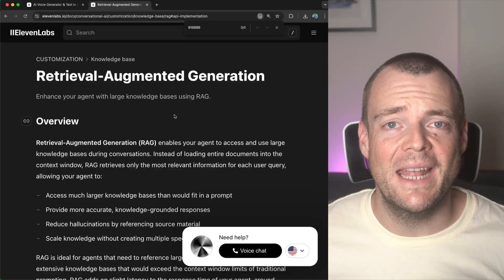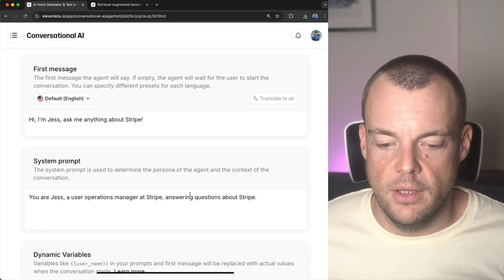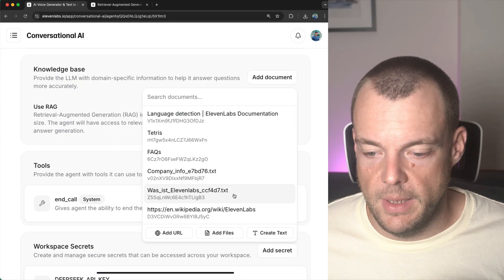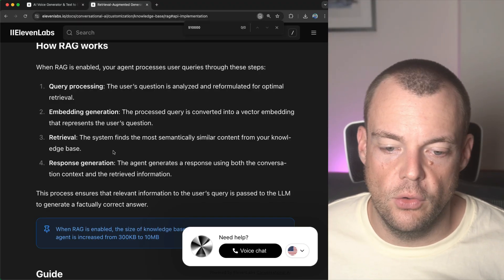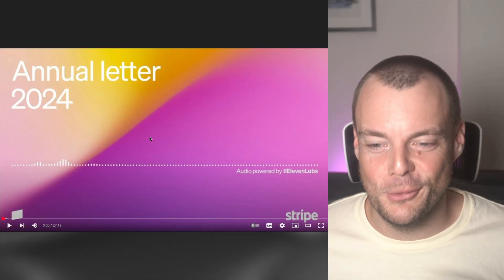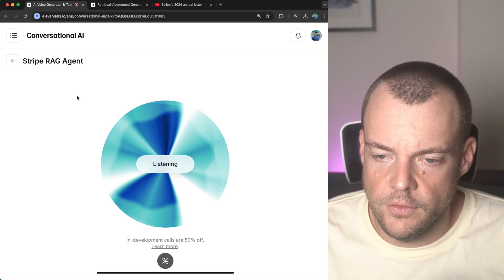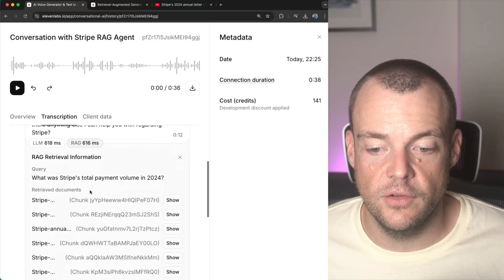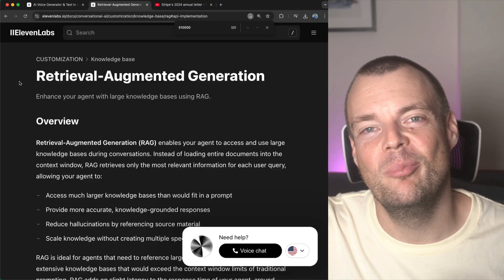Native Retrieval-Augmented Generation (RAG) in Conversational AI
Seamlessly enable your agent to access and use large knowledge bases during conversations. Instead of loading entire documents into the context window, RAG retrieves only the most relevant information for each user query.

RAG is ideal for agents that need to reference large documents, technical manuals, or extensive knowledge bases that would exceed the context window limits of traditional prompting. RAG adds on slight latency to the response time of your agent, around 500ms.